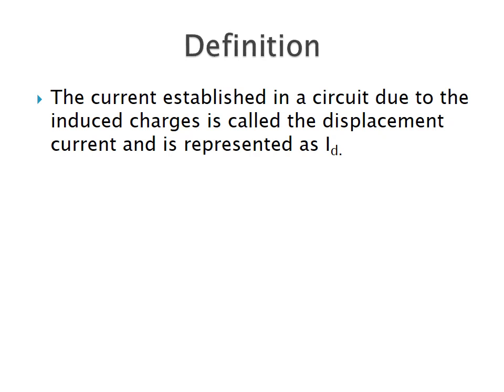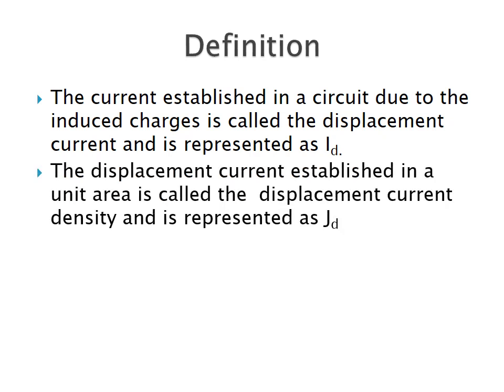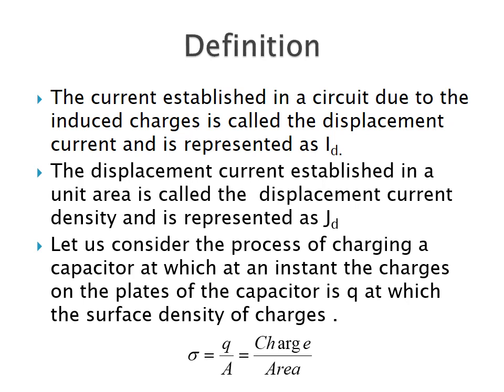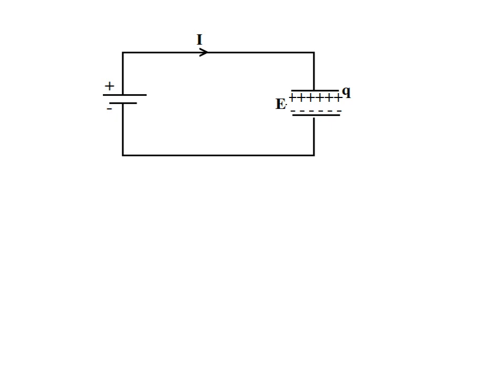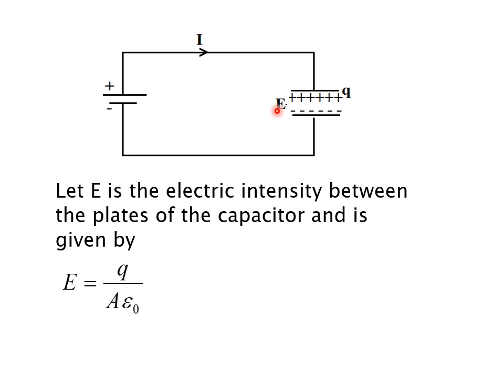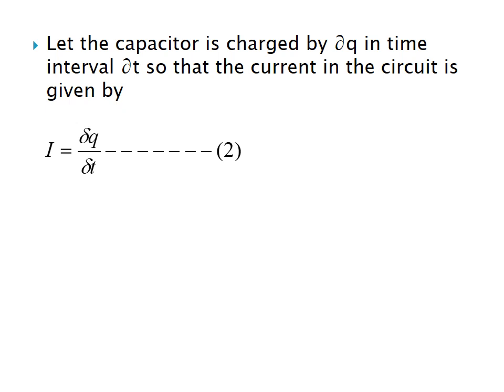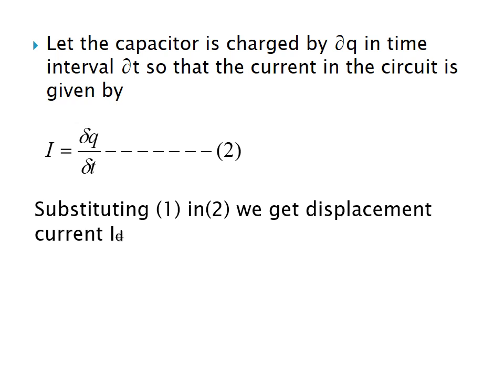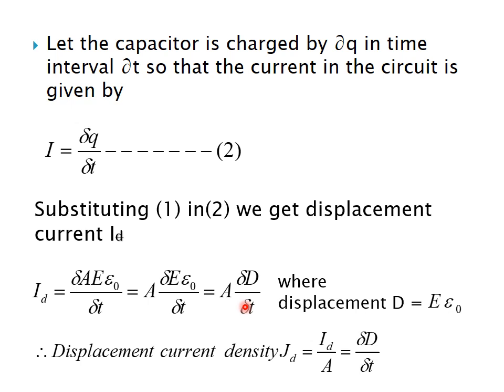Expression for Displacement current II SEM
This presentation is for I BSc (II SEM)  PHYSICS students of Tumkur University, Karnataka